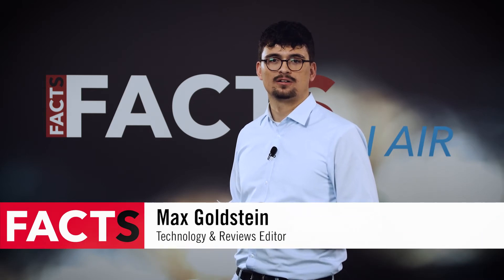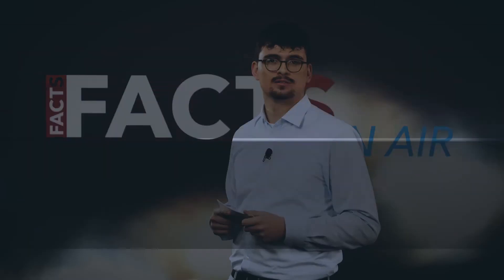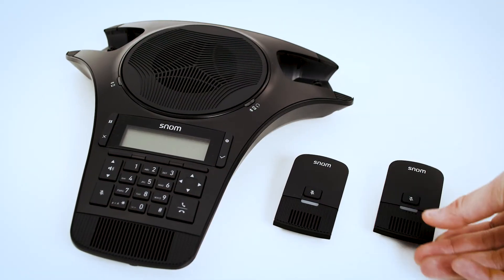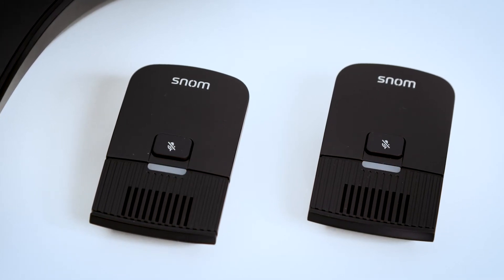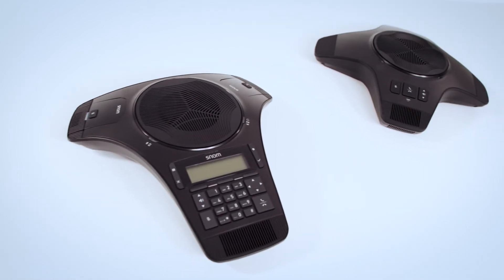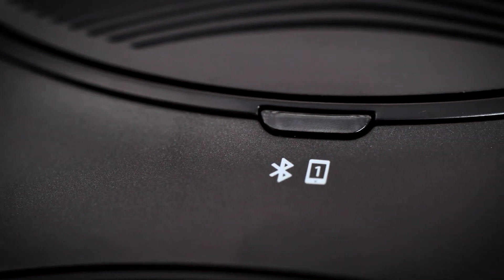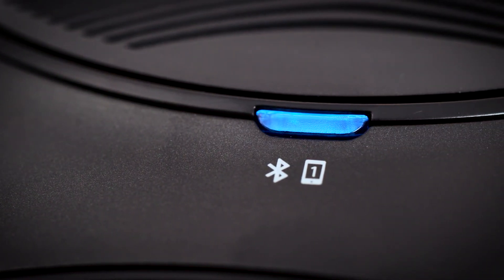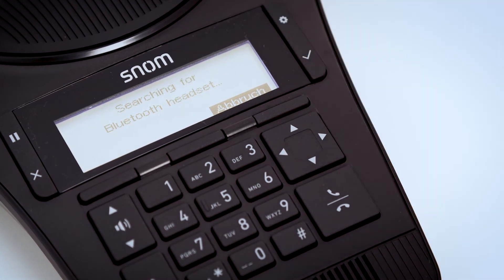FACTS ON AIR QUICKCHECK SNOM C520